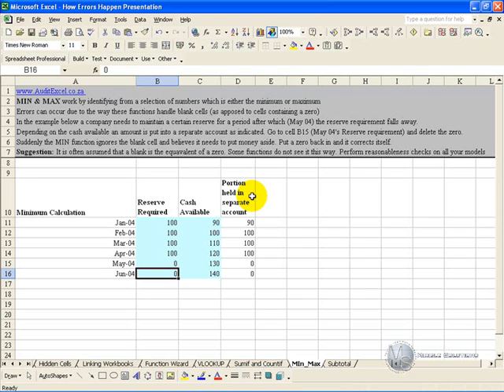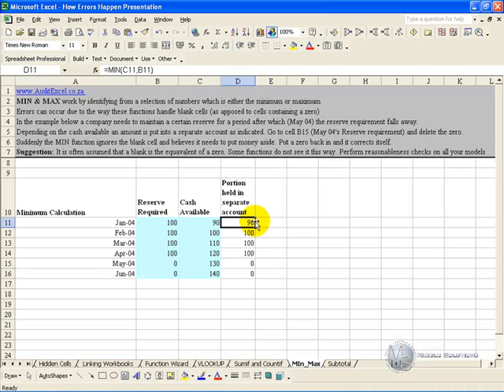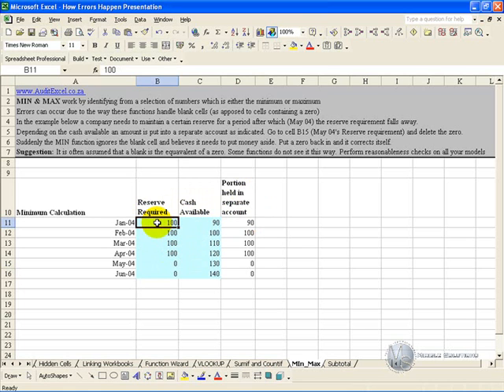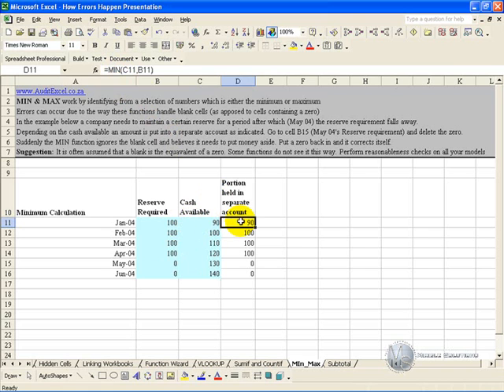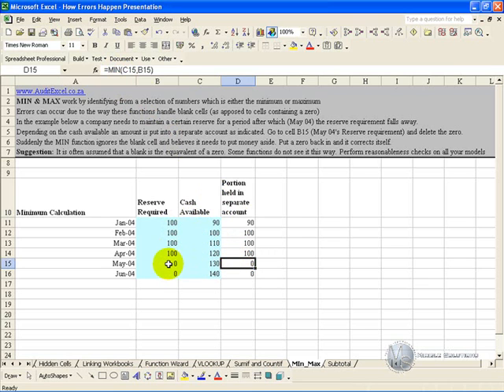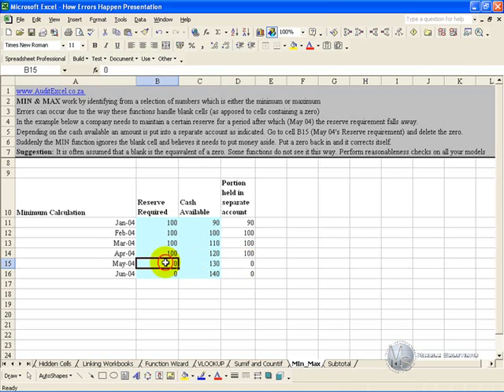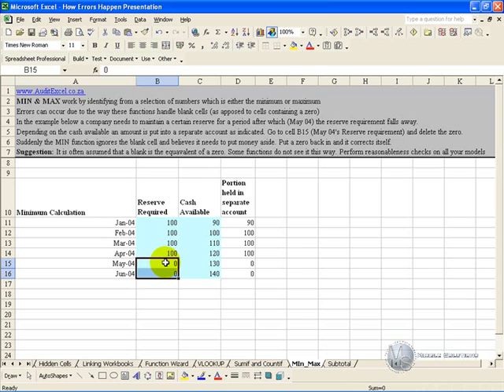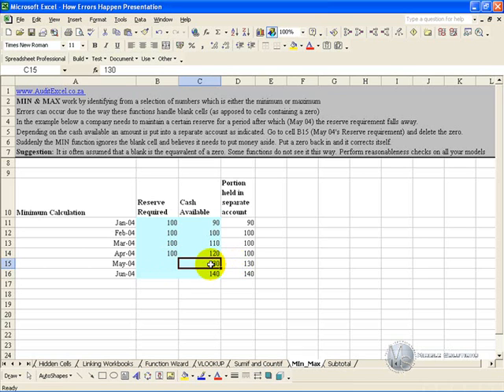Blank cell errors with MAX and MIN functions. Zero and blank cells treated differently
How to avoid errors with the MAX and MIN functions in Excel 2003